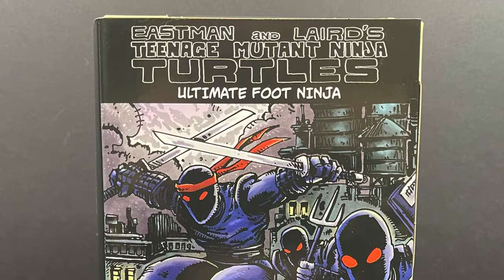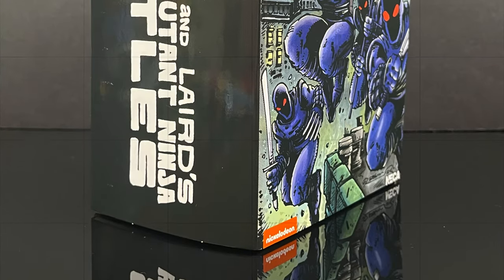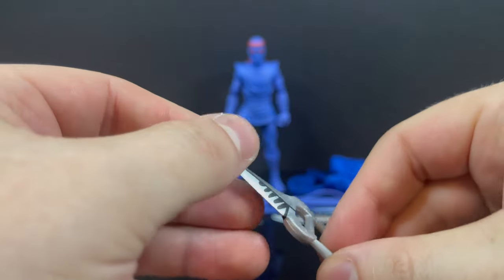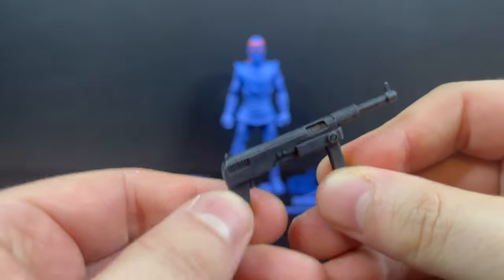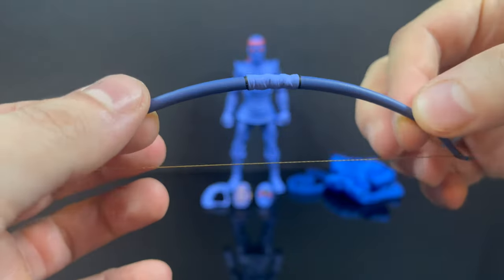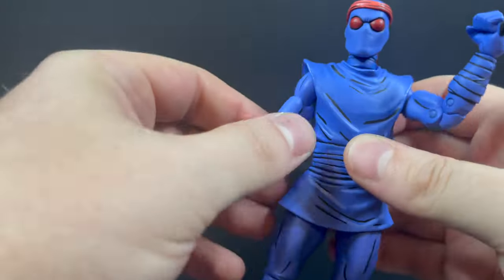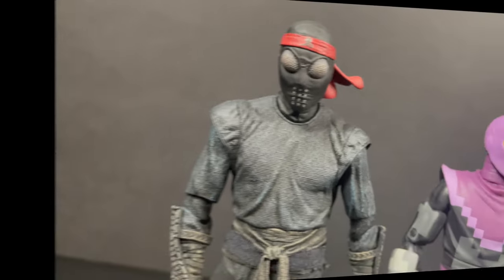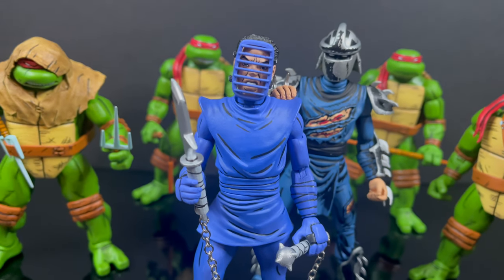2023 ULTIMATE FOOT SOLDIER | Mirage Comics | NECA Toys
Join me as we take a look at the brand new NECA Toys ULTIMATE FOOT SOLDIER from their Mirage comics toy line.